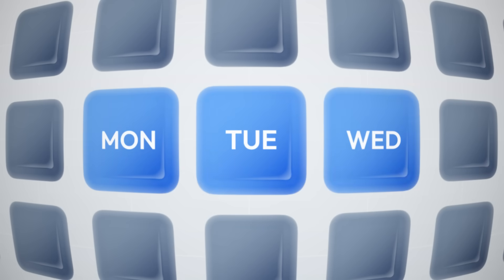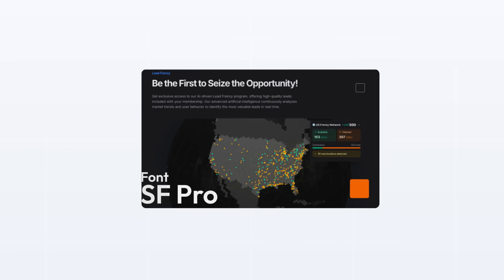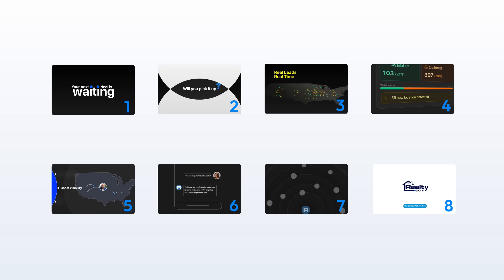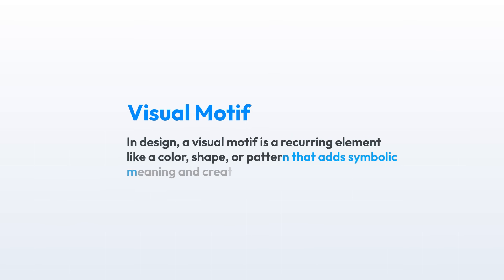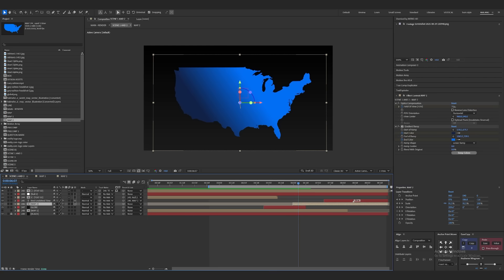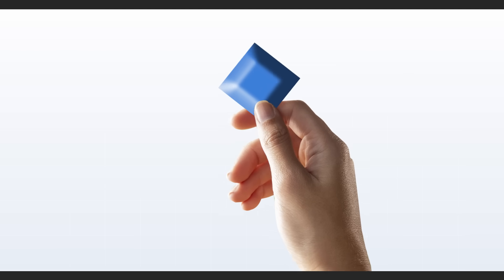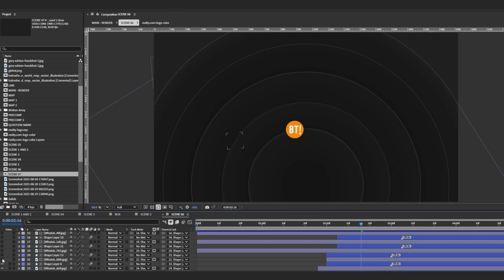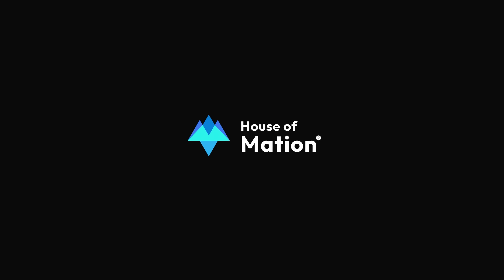Client Paid Me $450 – Here’s Exactly How I Did the Animation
I had just 3 days to complete a 60-second motion design project for a client — with a budget of $450.
No ready-made assets, only a script and some static design references.

In this video, I’ll take you through the entire process step by step:

How I used the exploratory process to start without a plan

Why I rebuilt the designs directly in After Effects instead of Illustrator

How I used motifs (circles, question mark) to keep the design consistent

Smooth transitions (globe morph, match cut, morphing phone → calendar → graph)

Applying the staging principle (one of the 12 animation principles)

My quick After Effects hack to keep objects straight during rotation

Final client feedback and delivery

This breakdown is perfect if you want to learn how to manage real-world client projects, work under tight deadlines, and still deliver professional-quality motion design.

🎥 Project breakdowns
🎨 Motion design tutorials
⚡ After Effects tips and tricks